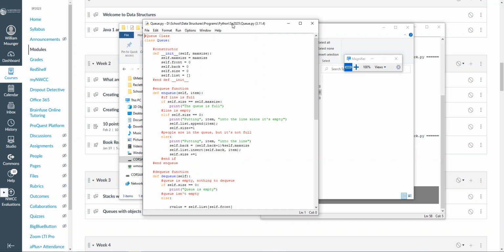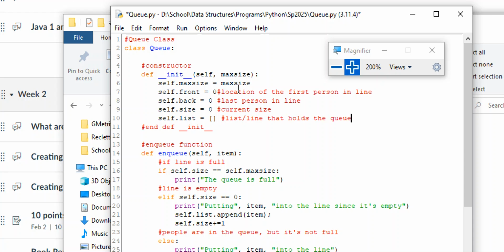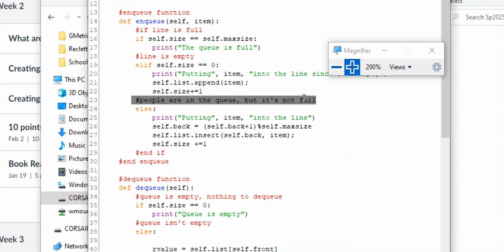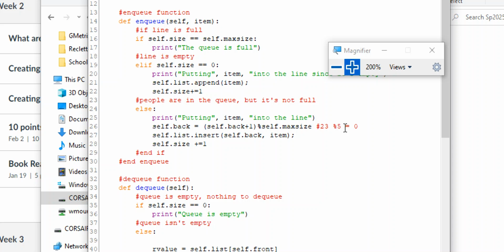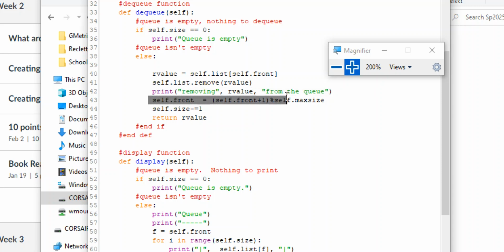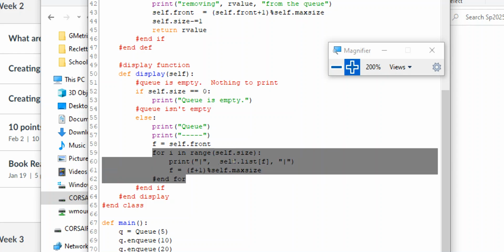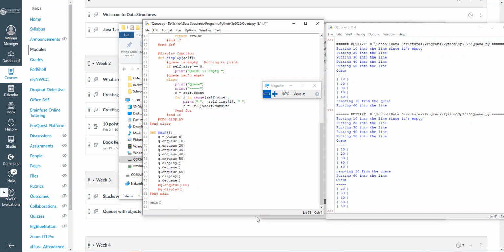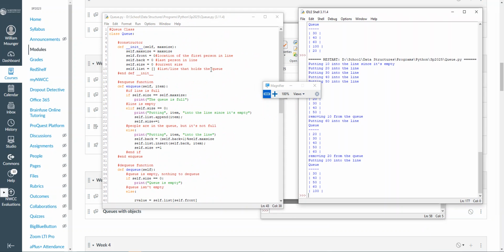Queues in Python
Scott Mounger Explains the python code for a Queue